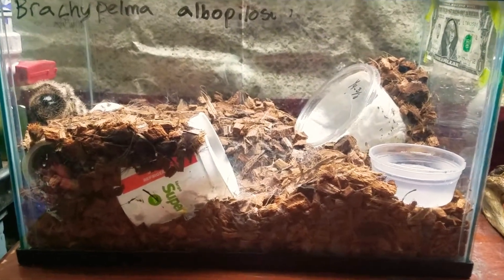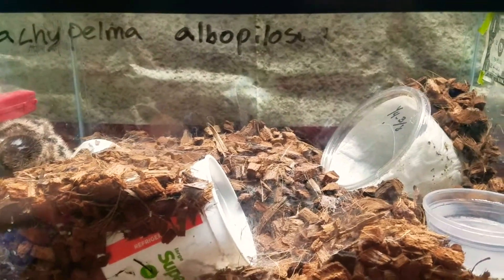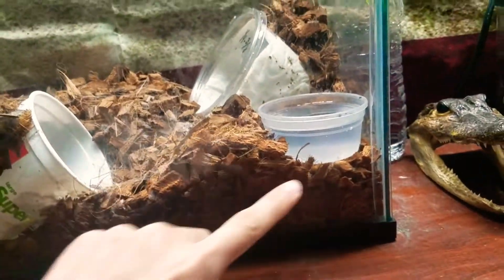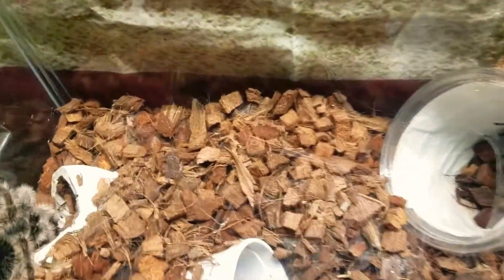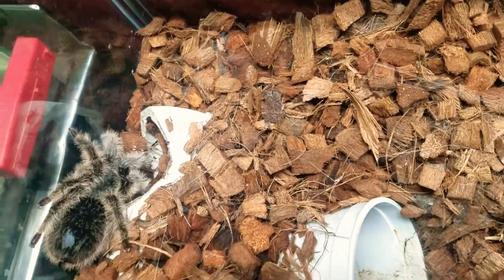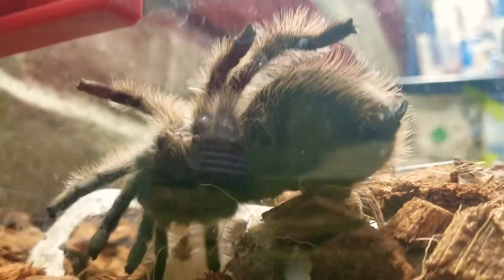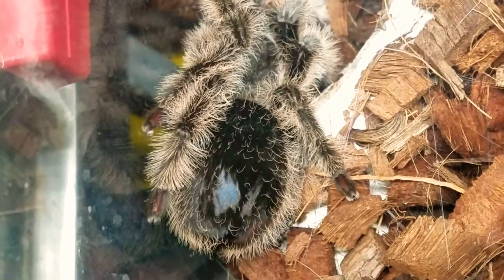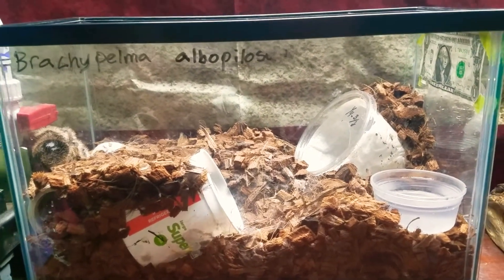Honduran Curly Hair Tarantula PREMOLT!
Honduran curly hair tarantula in premolt. She's my healthy Brachypelma Albopilosum in premolt.

Recommended playlist of my Water snake